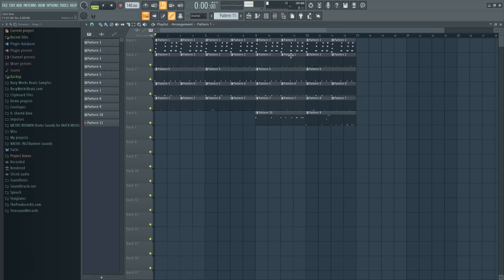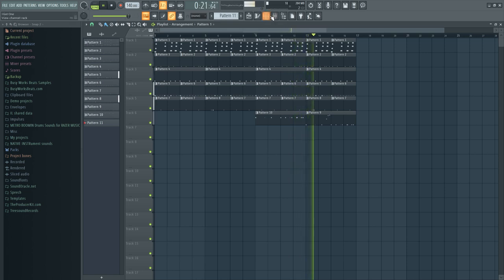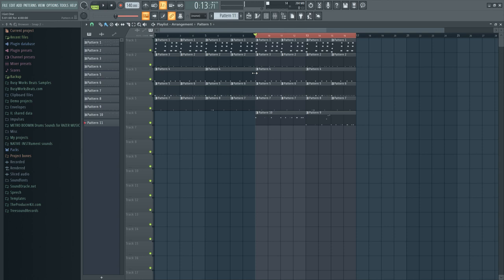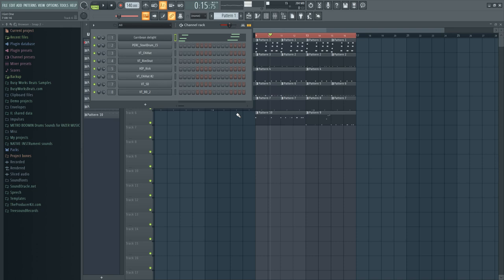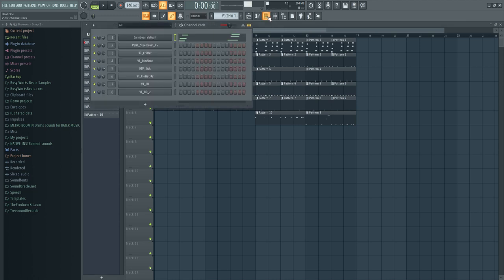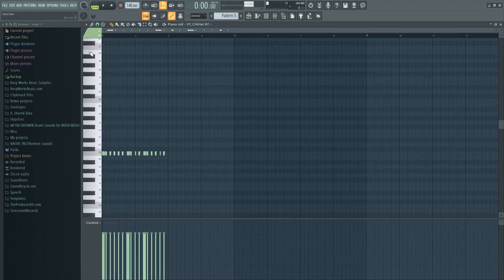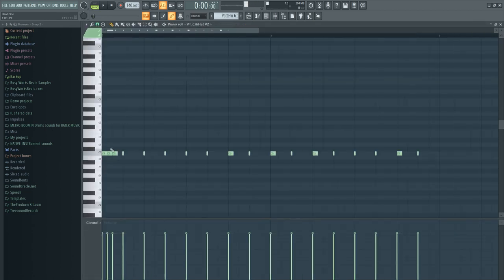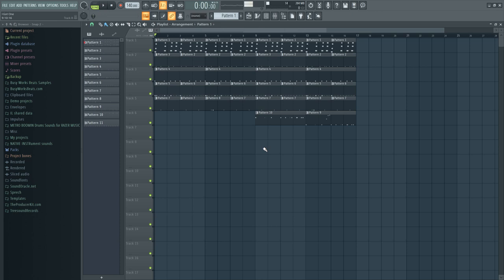3 Trap Beat Tricks to Sound More Modern [FREE Project Download]